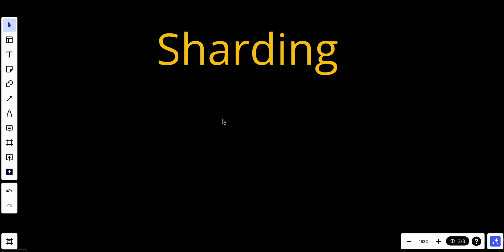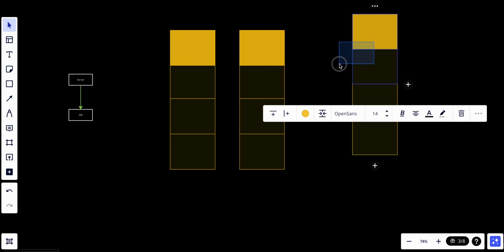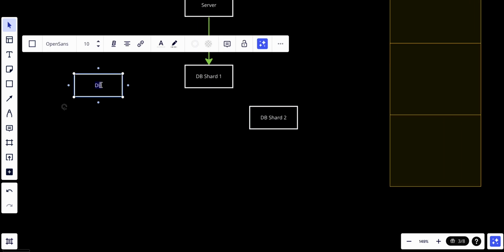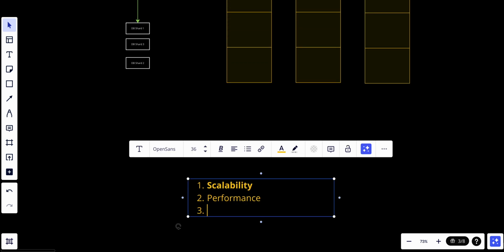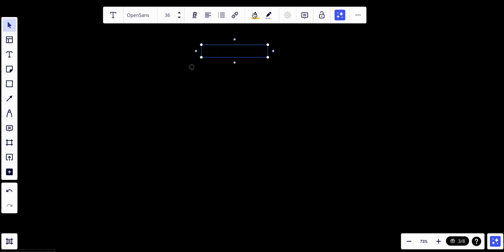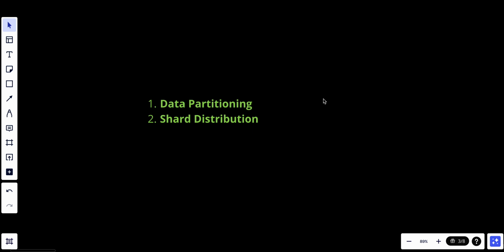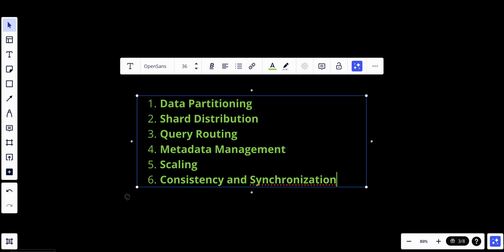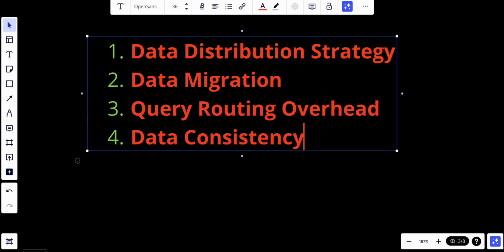#11 Sharding | System Design Fundamentals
Sharding is a database scaling technique used to manage and distribute large volumes of data across multiple database servers or nodes in a distributed system. The primary purpose of sharding is to improve database performance, scalability, and manageability, especially when dealing with massive datasets. Here's why sharding is needed and how it works:

**Why Sharding is Needed:**

1. **Scalability:** As data grows, a single database server can become a performance bottleneck. Sharding allows you to horizontally partition data across multiple servers, enabling the system to handle increased data volumes and query loads.

2. **Performance:** Sharding can significantly improve query performance by distributing data and query processing across multiple servers. This leads to faster response times for both read and write operations.

3. **High Availability:** Sharding can enhance fault tolerance and high availability. If one shard or database server fails, it doesn't affect the entire system, reducing the risk of downtime.

4. **Load Balancing:** Sharding helps distribute data and query traffic evenly across multiple servers, preventing any single server from being overwhelmed. This load balancing ensures efficient resource utilization.

5. **Isolation:** Data in one shard is logically isolated from data in other shards. This can be useful for data separation, access control, and compliance with data privacy regulations.

**How Sharding Works:**

1. **Data Partitioning:** Sharding involves breaking the dataset into smaller, more manageable subsets called shards. The partitioning can be based on various criteria, such as:
   - **Range Sharding:** Data is divided based on a specified range of values (e.g., customer IDs, dates).
   - **Hash Sharding:** Data is distributed across shards using a hash function applied to a shard key (e.g., a unique identifier).
   - **List Sharding:** Data is grouped into shards based on predefined lists or categories.
   - **Geographic Sharding:** Data is sharded based on geographic regions or locations.

2. **Shard Distribution:** Each shard is hosted on a separate database server or node. These servers can be physical machines, virtual machines, or containers, depending on the infrastructure.

3. **Query Routing:** A central component, often called a sharding router or coordinator, is responsible for routing queries to the appropriate shard based on the shard key specified in the query.

4. **Metadata Management:** The system maintains metadata about shard locations and data distribution, allowing the query router to determine which shard should handle each query.

5. **Scaling:** As the dataset grows or query loads increase, you can add more shards and corresponding database servers. Sharding provides a straightforward way to horizontally scale your database infrastructure.

6. **Consistency and Synchronization:** To ensure data consistency across shards, you may implement mechanisms for distributed transactions, data replication, and synchronization between shards. These mechanisms vary based on the database technology and architecture used.

7. **Monitoring and Maintenance:** Sharded systems require ongoing monitoring and maintenance to ensure even data distribution, optimize query performance, and handle node failures gracefully.

1. **Data Distribution Strategy:** Choosing the right sharding strategy based on your application's requirements and access patterns is critical.

2. **Data Migration:** Moving data between shards or redistributing data as the dataset grows can be complex and resource-intensive.

3. **Query Routing Overhead:** The query router introduces some overhead in routing queries to the correct shard. This overhead should be minimized to maintain optimal performance.

4. **Data Consistency:** Ensuring data consistency, especially in distributed transactions, can be challenging and may require careful planning.

Sharding is a powerful technique for managing large datasets and achieving horizontal scalability in databases. However, it requires careful design, planning, and ongoing maintenance to realize its full benefits. The choice to implement sharding should be based on the specific needs and growth patterns of your application.